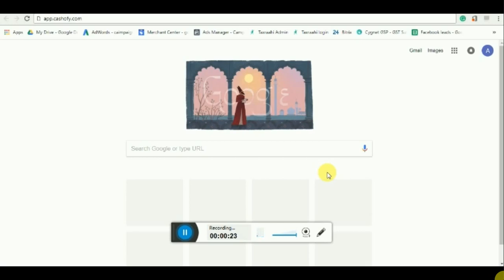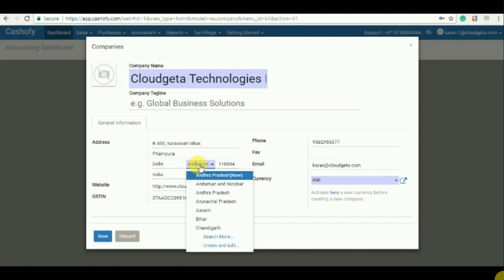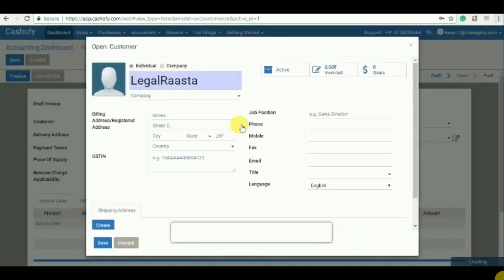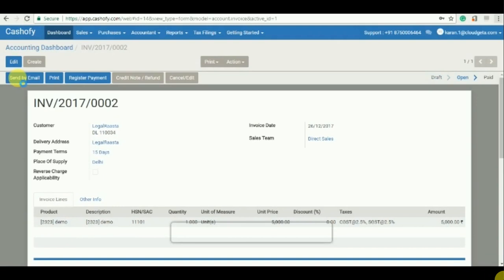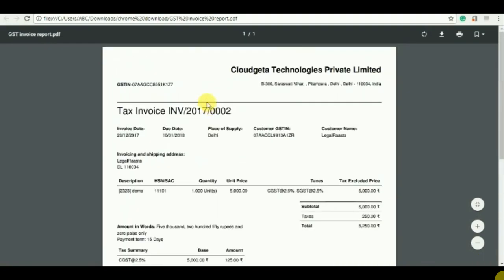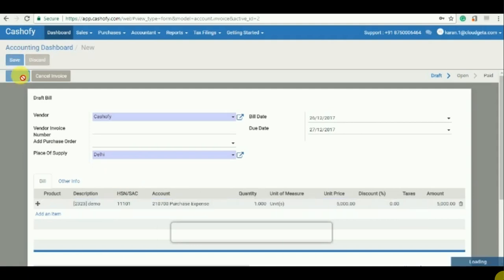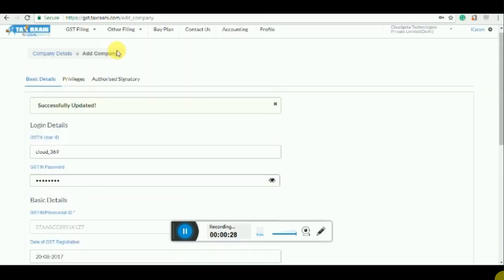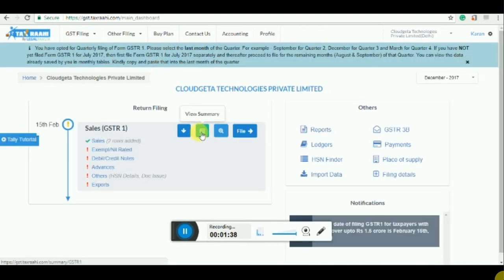Accounting & GST Software Tutorial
Easy and reliable software for GST Filing, GST Billing & GST Accounting

Multi-User & Unlimited companies
Reconciliation
Excel/ERP import
Unlimited returns

Importing data from your previous systems was never easier Data can be transferred easily between our systems and other third-party systems such as Tally and Busy.
Bookkeeping services are necessary for all businesses to ensure accurate operational/financial information. Such information is required by Management, Regulators, and Investors. Also, it is a legal requirement for any business to maintain an appropriate book of accounts to ensure that all relevant taxes are paid and tax filings are made on time.

Accountants may handle more advanced tasks like tax preparation, budget analysis, and investment development. Both Accountants and bookkeepers frequently use advanced financial software to record and track their information.